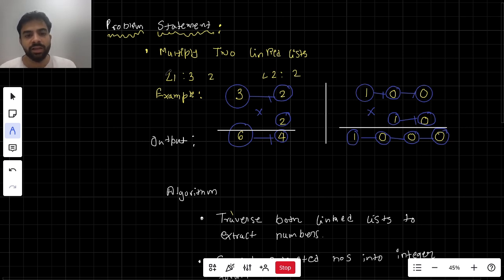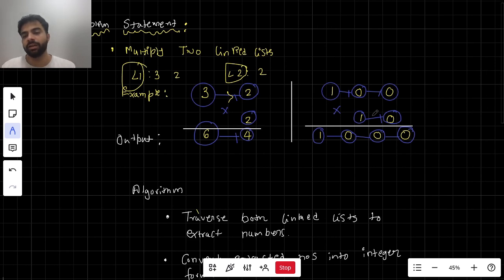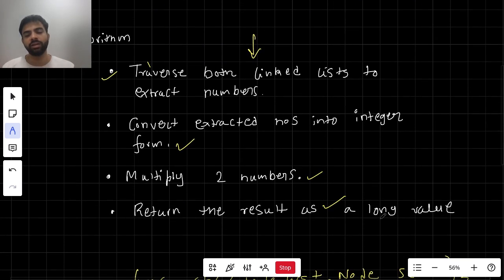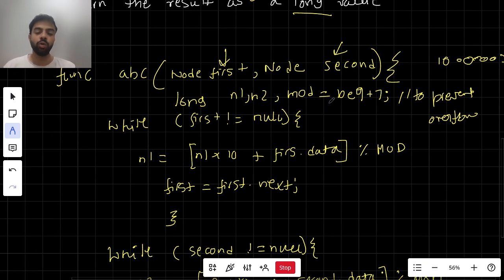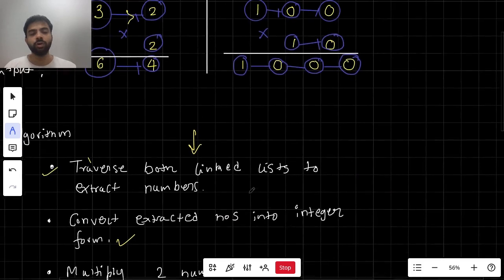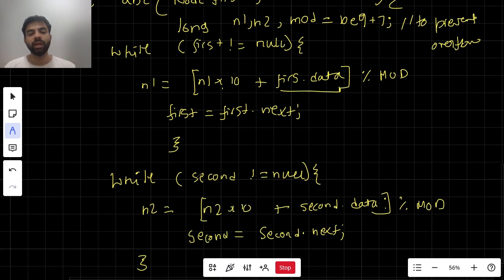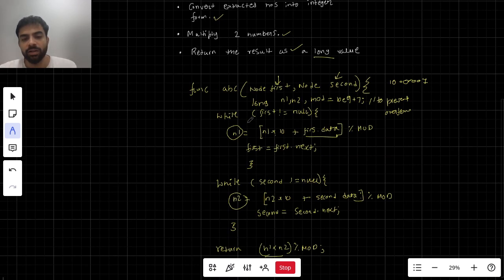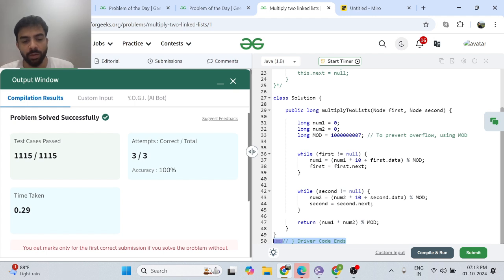Multiply Linked List |LinkedList